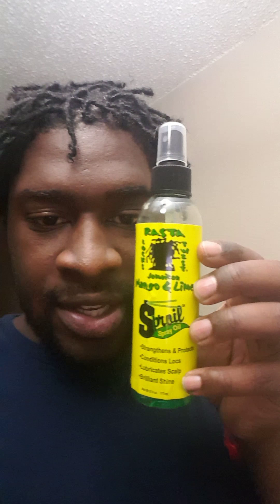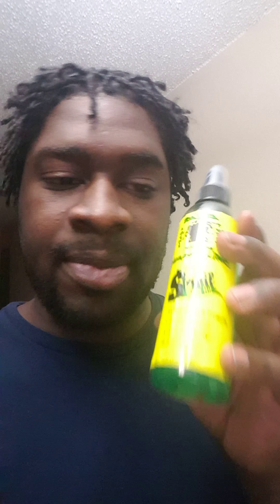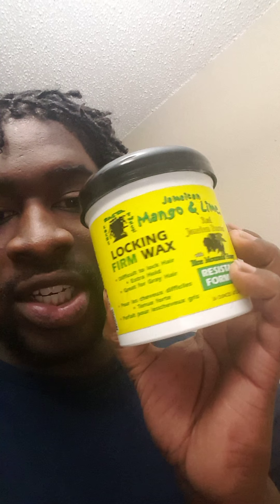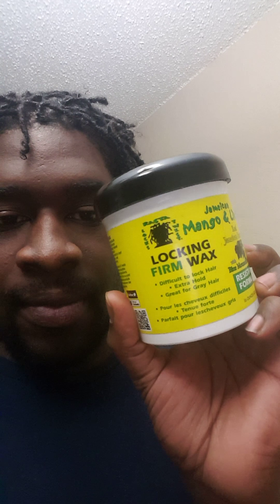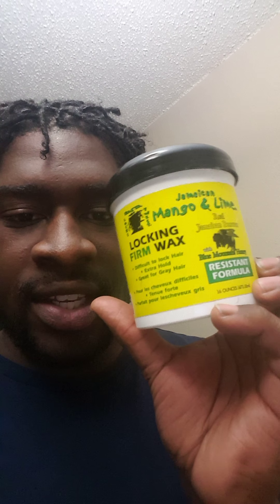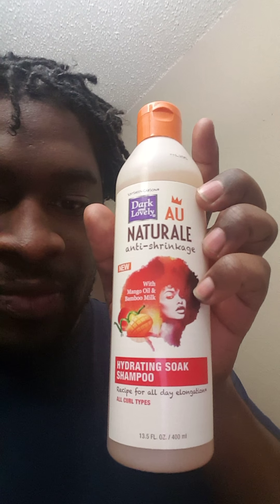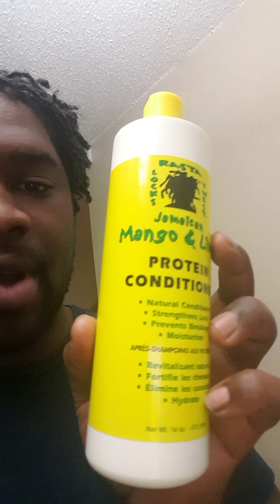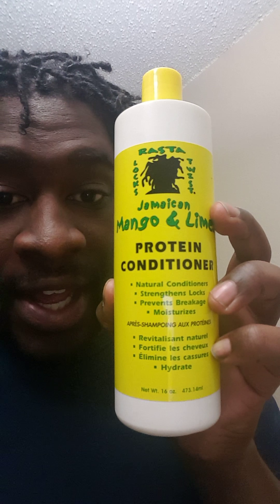6th MONTH dread retwist.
Retwist time.